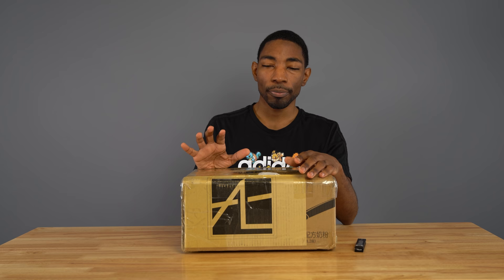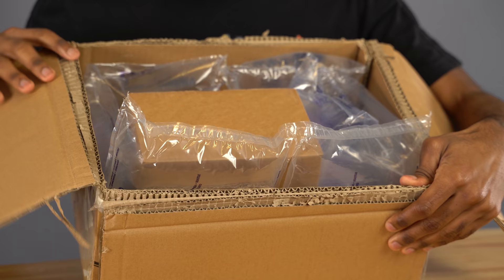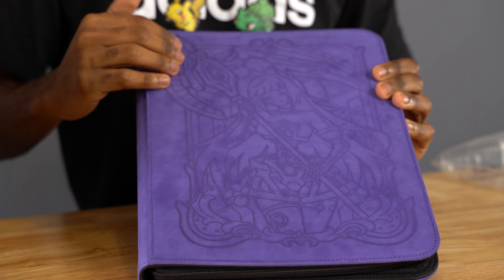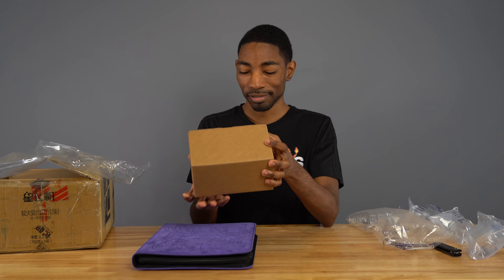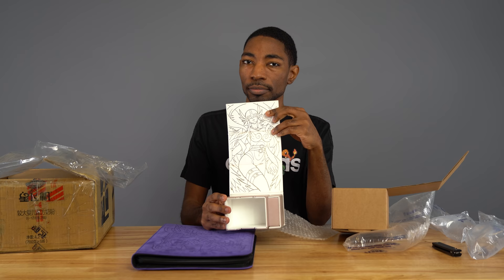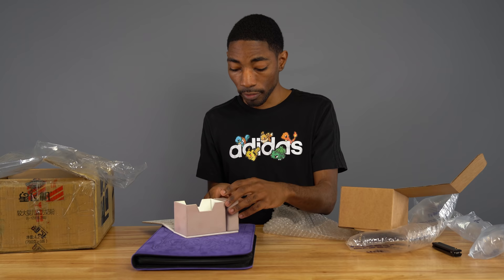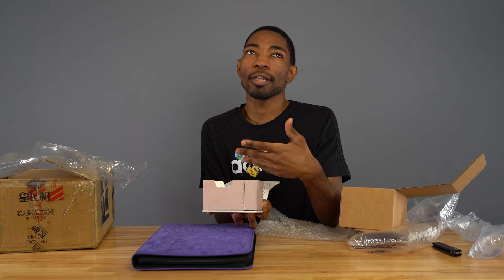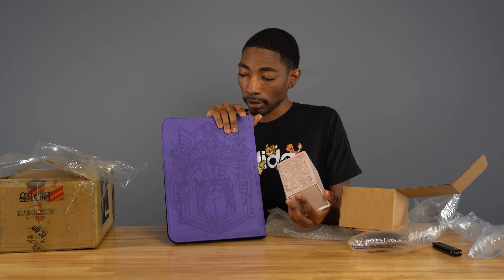Beautiful Custom Yu-Gi-Oh Products by Amanda LaPalme